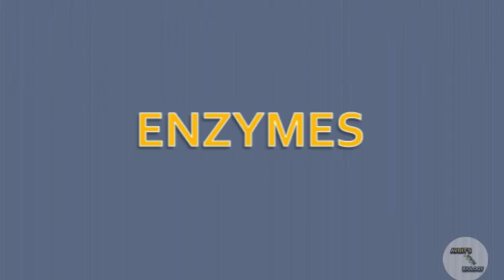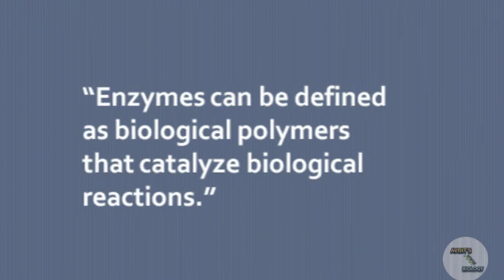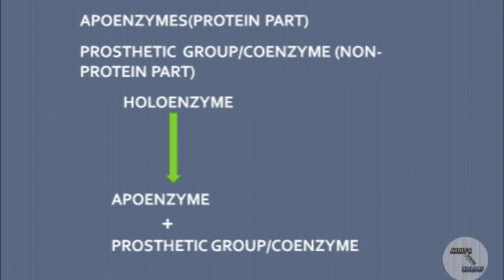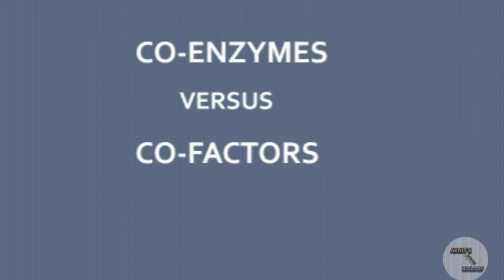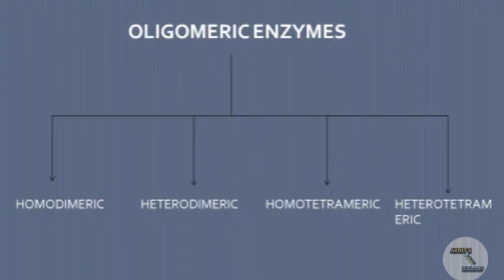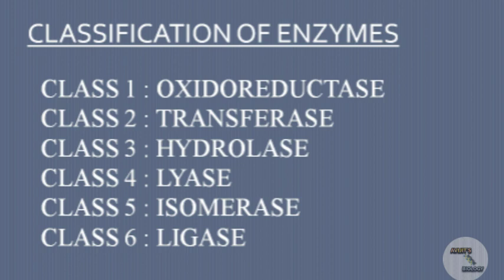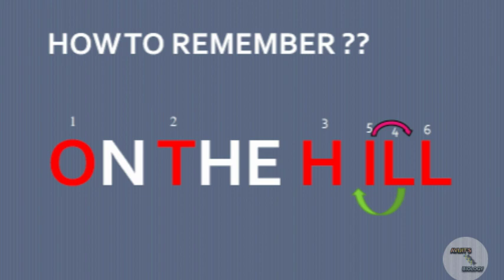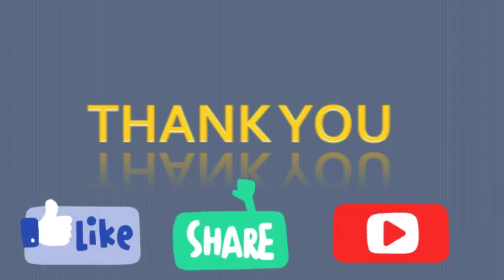WHAT ARE ENZYMES? ●DEFINITION ●CLASSIFICATION ●TIPS ●TRICKS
In this video I have discussed about enzymes.
Classification of enzymes is discussed.
Some tricks to remember classification of enzymes and some tricks to identify an enzyme are discussed in this video.
Hope this video will help you.